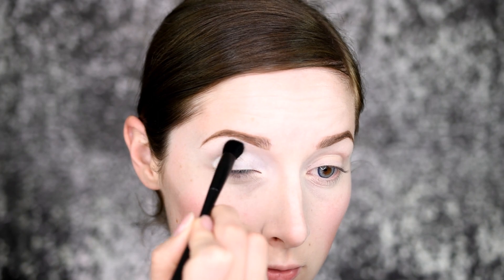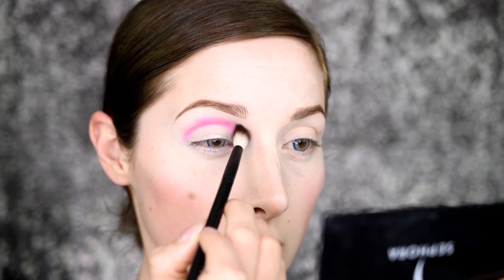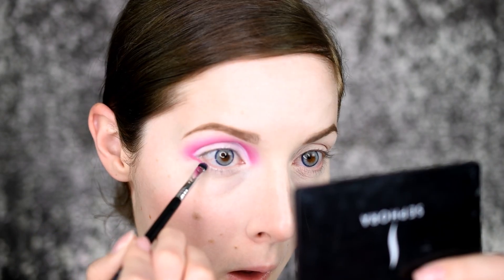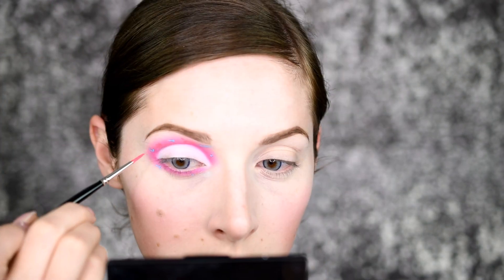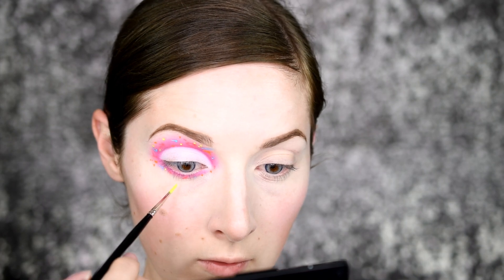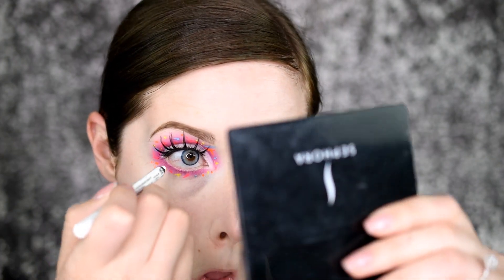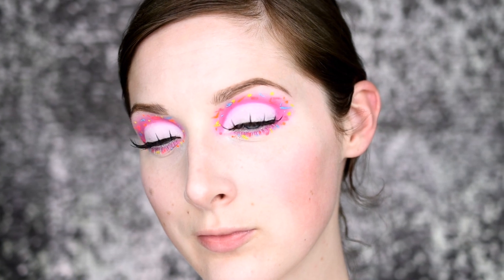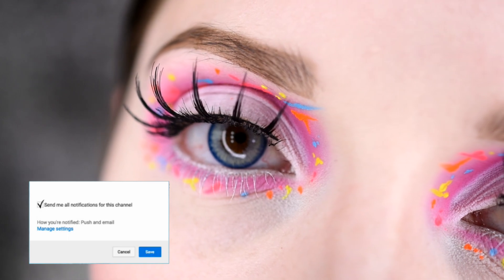JEFFREE STAR JAWBREAKER PALETTE INSPIRED | Makeup Tutorial | Caitlyn Kreklewich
Today's video is a Makeup Tutorial Inspired by the NEW Jeffree Star Jawbreaker Palette. I'm so excited what I created it turned out INCREDIBLE! I was awaiting the Jeffree Star Jawbreaker Release date to upload this, I had it marked on my calendar! I wanted to include all the colours that you see on the palette, from the package it comes in to the palette cover. I can't wait until I receive the palette to do a review and swatch of it for you all. I love all of Jeffree Stars products from the Magic Star Concealer to Lipsticks. So I have to add the Jawbreaker Palette and Mini's to my collection.

Pinky Paradise - Aqua Lenses
Nyx - Milk Base
Nyx - Ultimate Palette
Morphe - 35C White Eyeshadow
Suva Beauty - Space Panda / Scrunchie / Acid Trip / Dance Party / Space Panda
Lotus Lashes

♡ F E A T U R E S

✔Nikon d5500
✔Soft Box Light Cowboy Studio
✔Neewer Ring Light
✔Backdrop Stand
✔Fabric Sequin Backdrop
✔Cyberlink PowerDirector 17
✔OBS Studio

All thoughts mentioned are my own. They do not cost you anything, but on some I make a small percentage from the sale. Honesty is key on my channel, thank you for supporting me!

Hi I'm Caitlyn, thank you for watching my video, please be sure to check out my collection of makeup videos where you'll find my best beauty tips, tricks and favorites on everything from top luxury cosmetics to my favorite drugstore makeup. Whether you're looking for a new product review, tutorial, beauty tip, haul or perhaps even a giveaway, I hope you enjoy watching.

boss digital marketing social media beauty guru makeup artist young entrepreneur gain subs fast girl boss laptop lifestyle